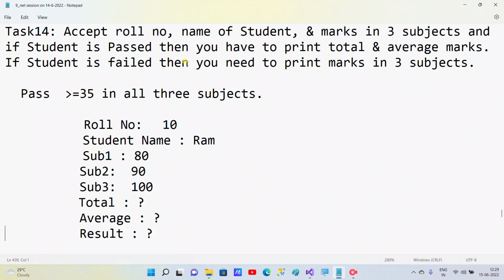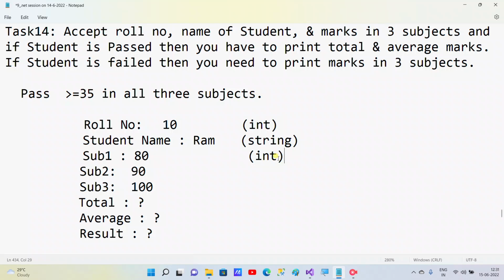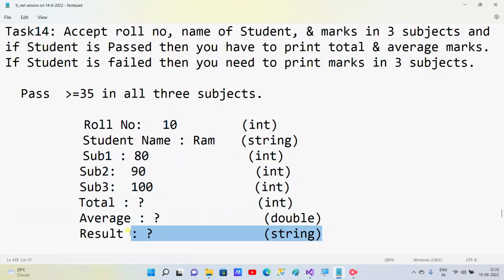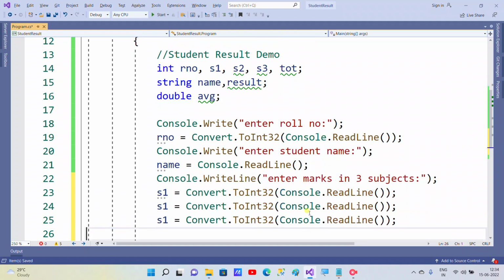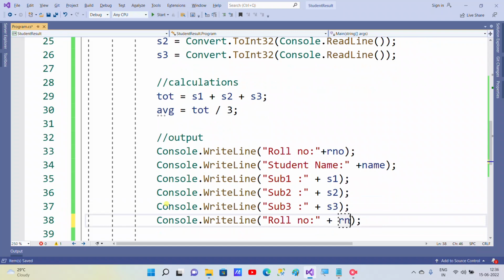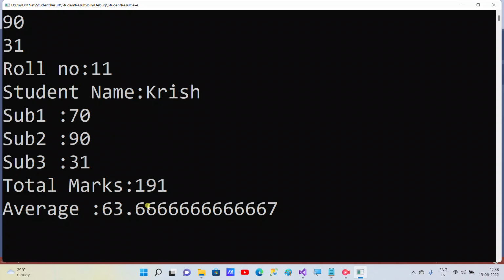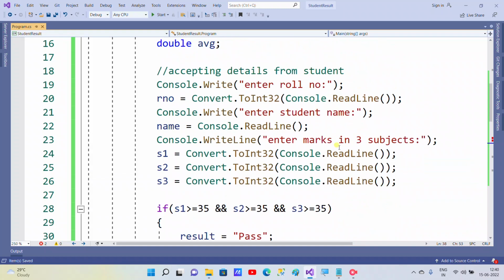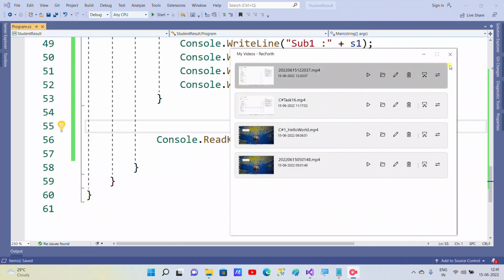DotNet Demo | .Net C# | Prakash Sir DotNet C#Demo | SP Global Solution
.Net (C#) tutorial by Prakash Sir, Corporate Trainer with 15+ years of Experience.
Are you looking for your Dream Career job?
SP Global Solutions have an opportunity for you. Join our job-oriented program on Java, Python, Software Testing, and Mainframes. B.Tech Graduates recently passed outs, With the Benefits like Training+ Placement, Real-time projects, Weekly tasks, Certificate, Interview Preparation, and In-depth Knowledge of technology.